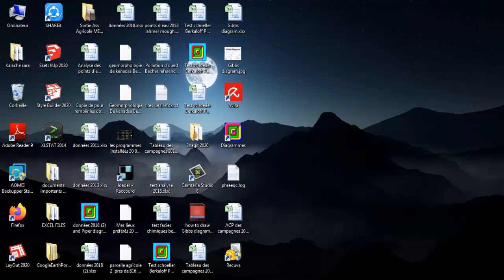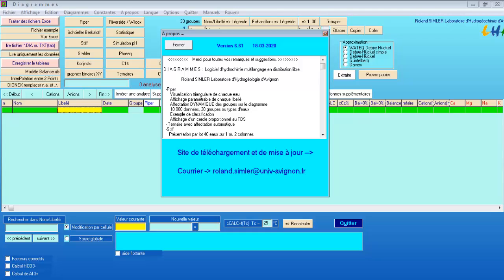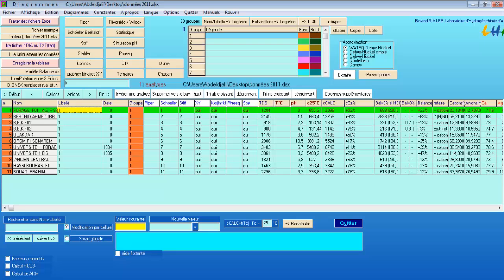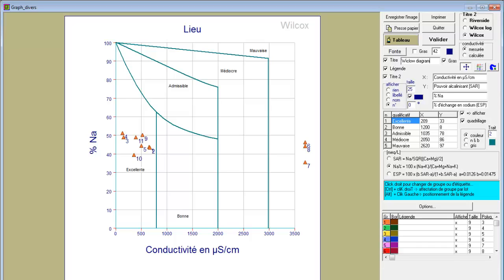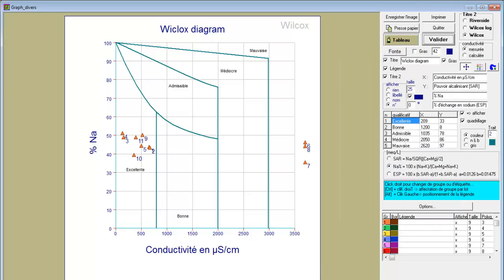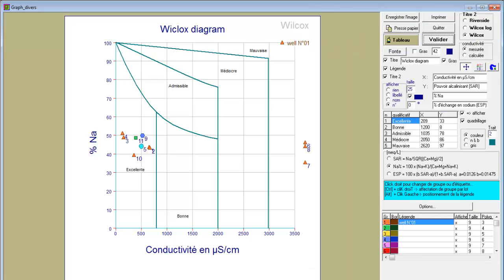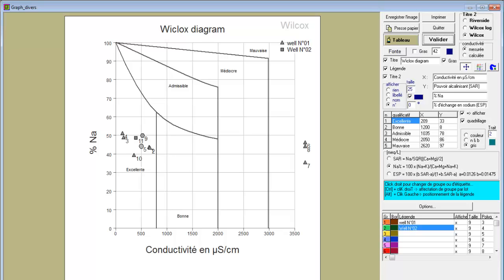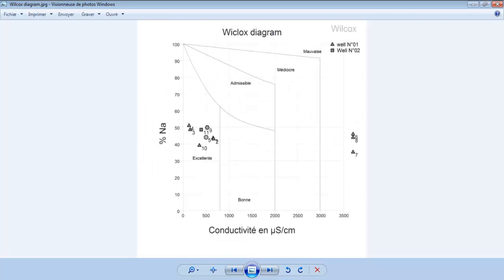How to create Wilcox diagram using DIAGRAMMES software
on this tutorial , we show how to create wilcox diagram using Diagrammes software

Wilcox diagram is used to determine the viability of water for irrigation purposes